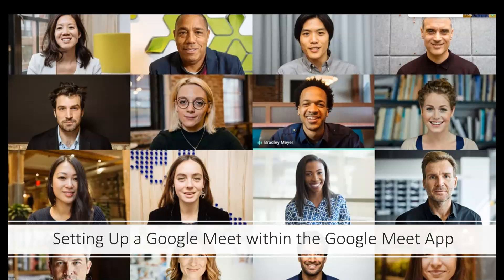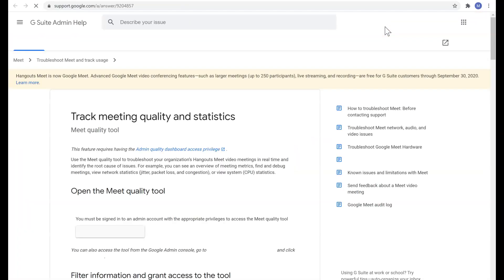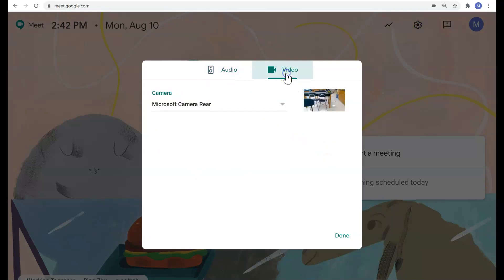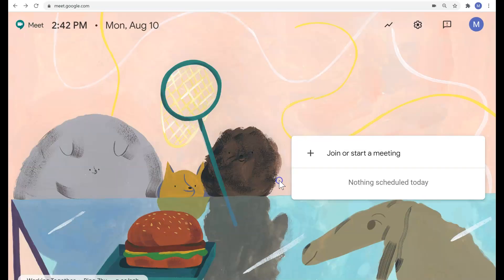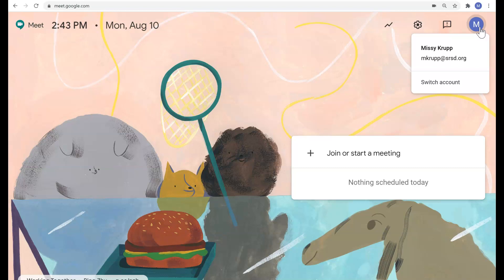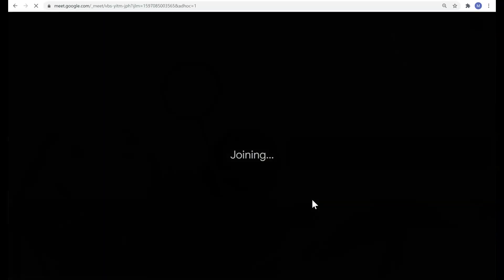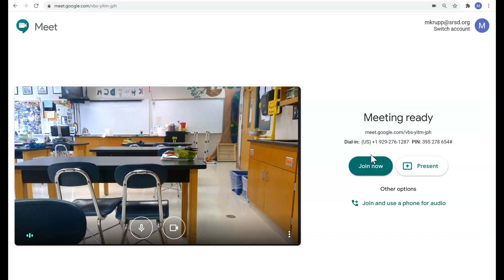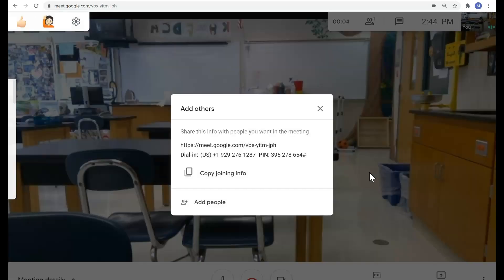Setting Up a Google Meet through the Google Meet App